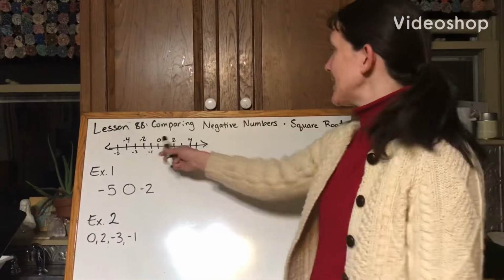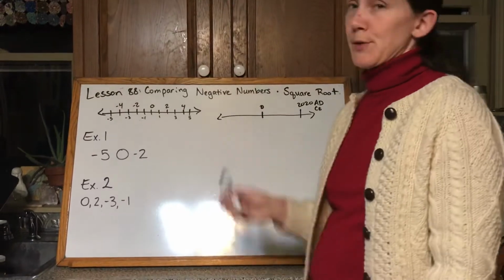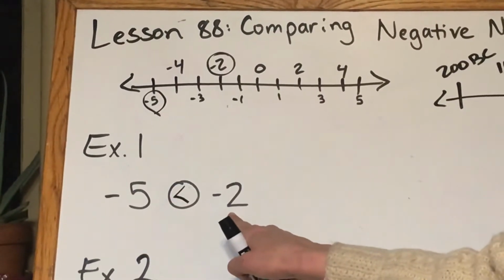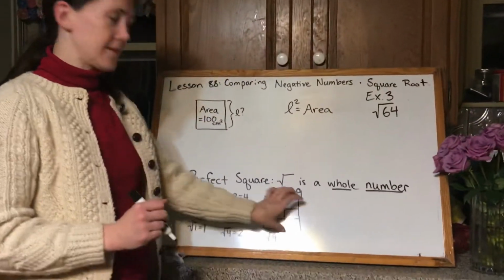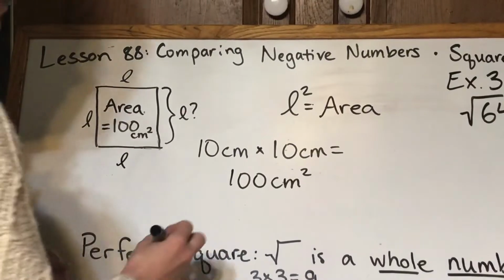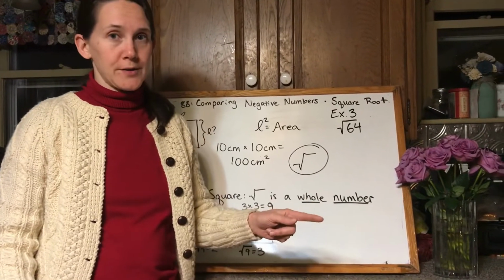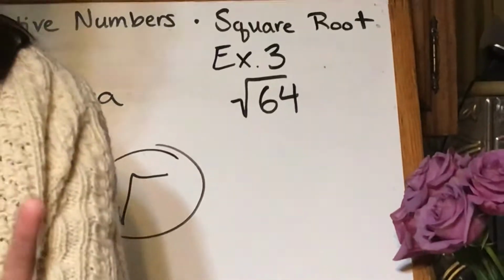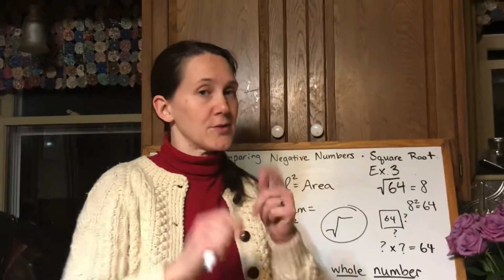Lesson 88: Saxon 76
Comparing Negative numbers, square roots